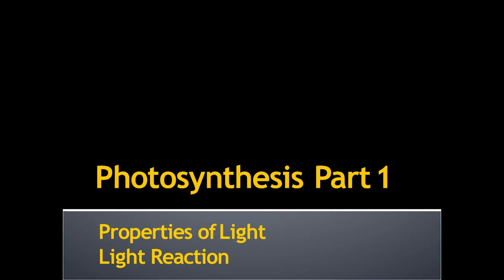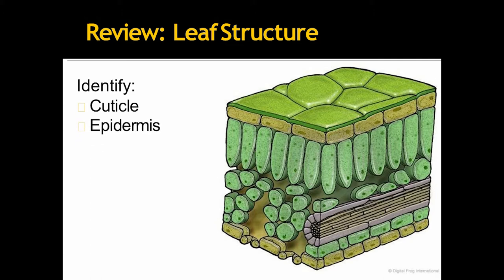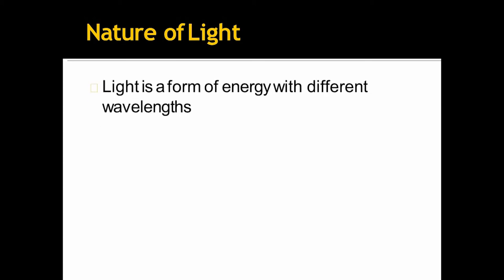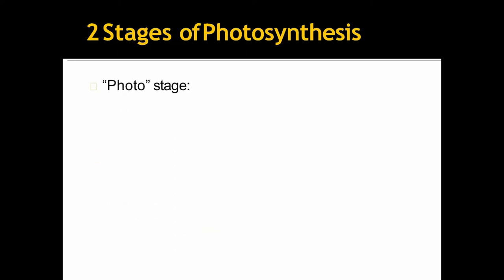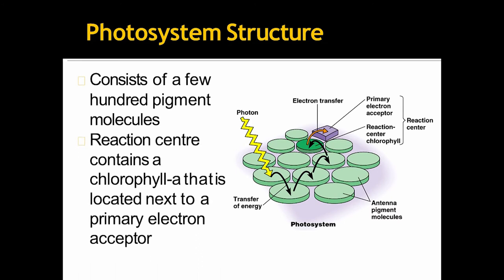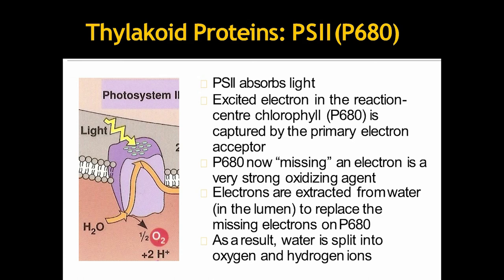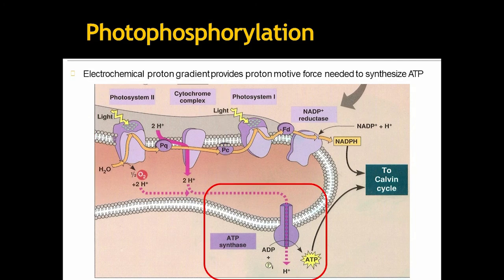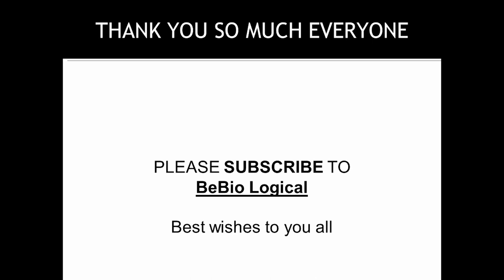Photosynthesis- light Phase; Electron Transport, Cyclic & Non-cyclic Photo phosphorylation | B.Sc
In this tutorial we will learn about Light reaction of photosynthesis, Electron transport chain in thylakoid, Z-Scheme, cyclic & Non-cyclic Photo Phosphorylation in detail along with illustrations.

It will also encourage me to help you with your subject in better way.
Comment me below if you are having any doubts regarding this topic or any other topic related to Biology. I will definitely try my best to solve your issues.
Any suggestions regarding improvisation of my content is also appreciable.

Best wishes to you all
Aditi Bhattacharyya
BeBio Logical